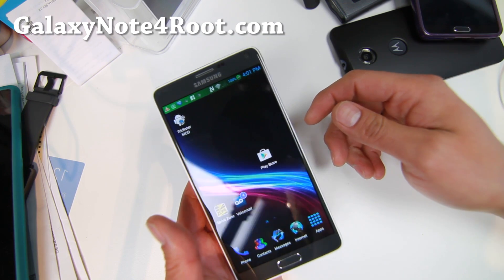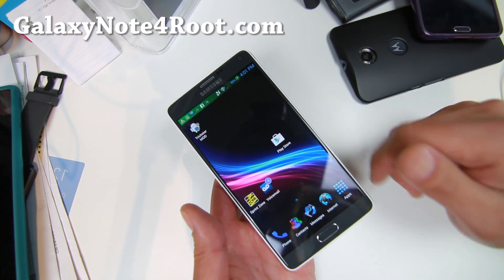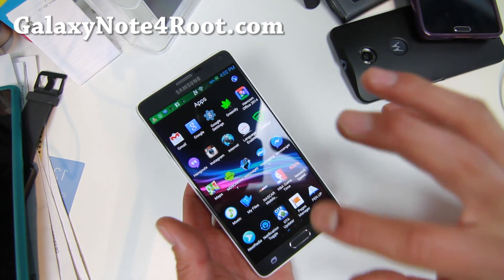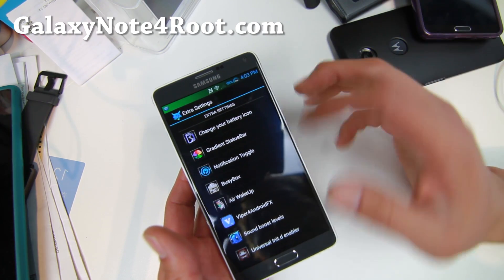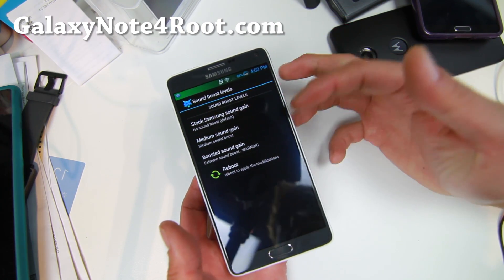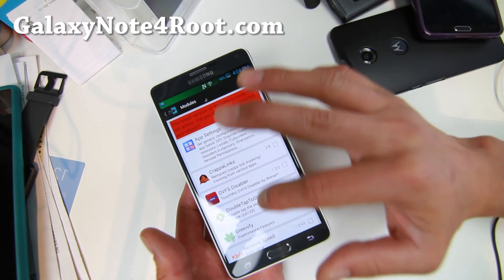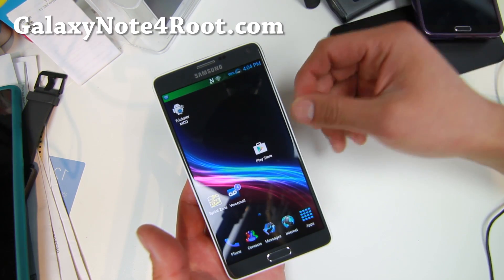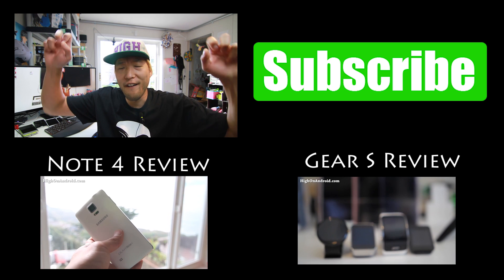BobCat ROM for Galaxy Note 4!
Here's a quick overview of BobCat ROM for Samsung Galaxy Note 4 Android smartphone users.